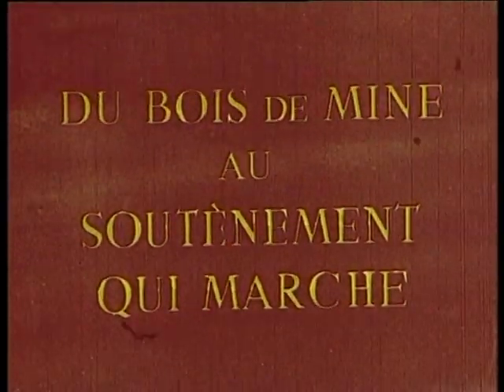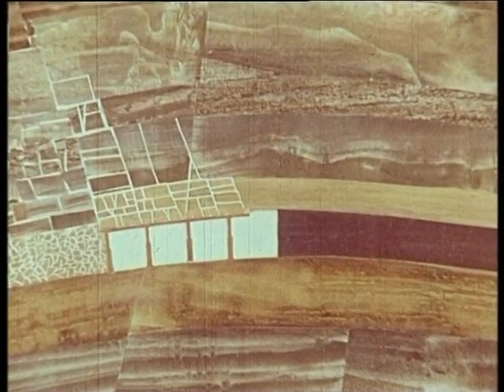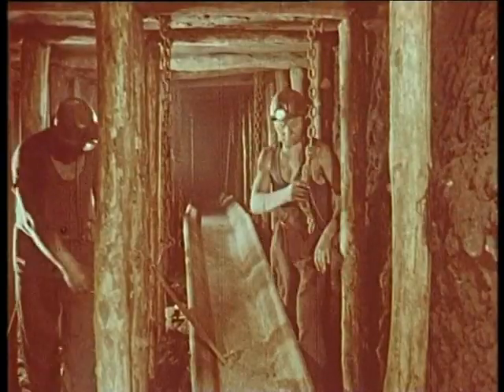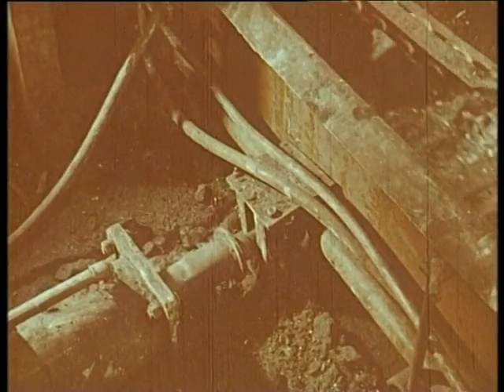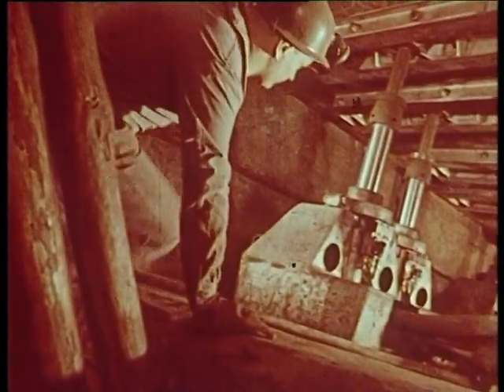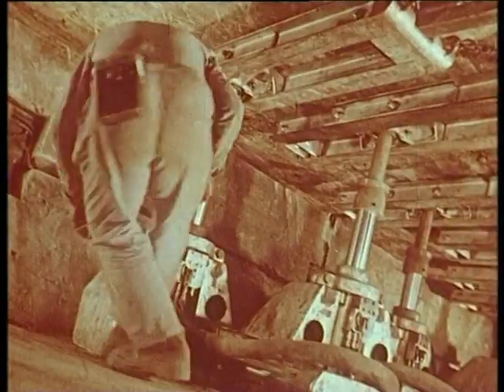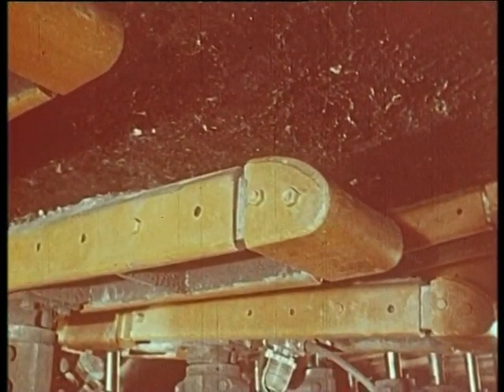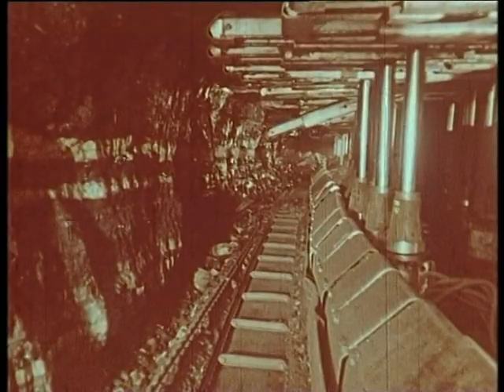Du bois de mine au soutènement qui marche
Du bois de mine au soutènement qui marche. Evolution du soutènement (bois, étançons métalliques, étançons hydrauliques) jusqu'au soutènement marchant. Film extrait de la cinémathèque de Charbonnages de France et édité en 2007 dans le cadre du double DVD "Du charbon au pays de Cézanne, Histoire des mineurs dans le Centre-Midi", sur l'histoire des mineurs et du charbon en Provence et dans le Centre-Midi (1961). © BRGM - Charbonnages de France